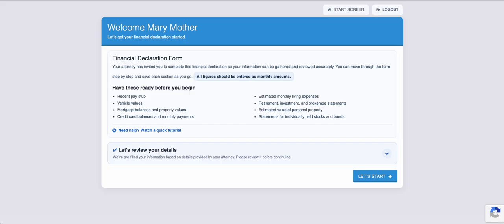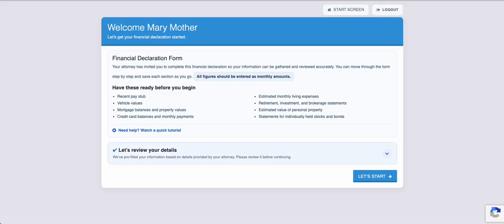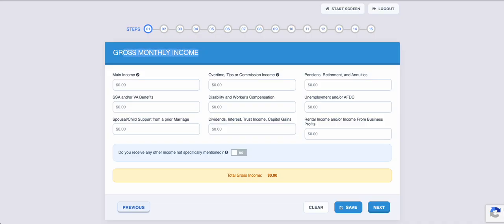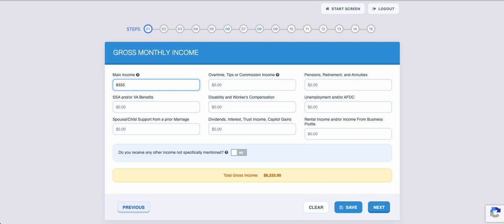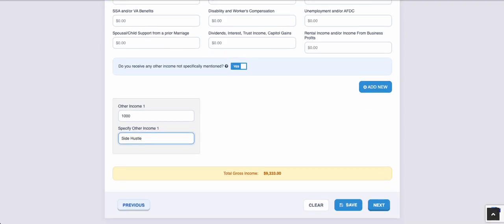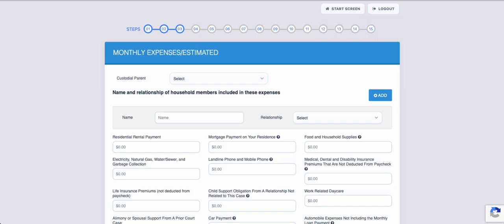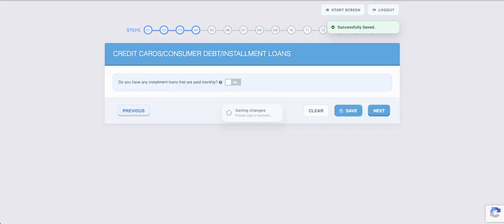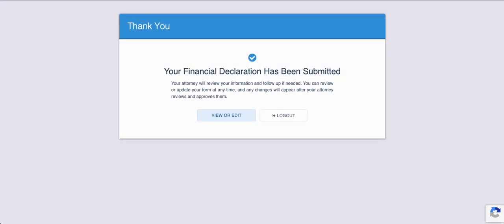Client Portal overview for Clients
An overview of the upgraded Client Portal for clients of Settlyd users